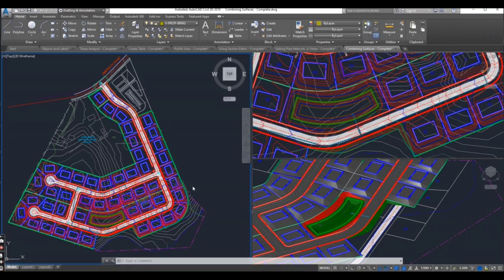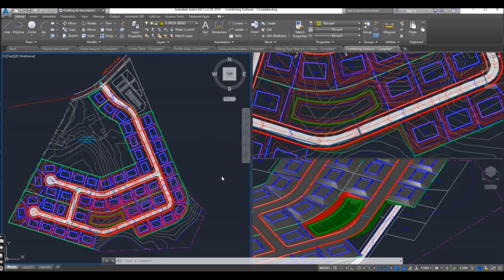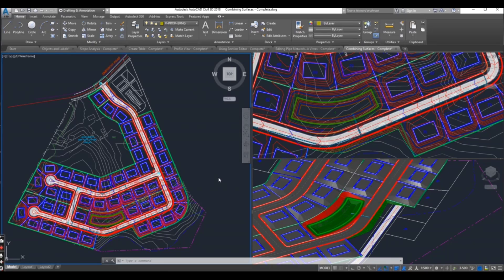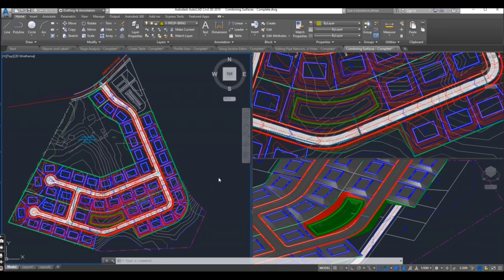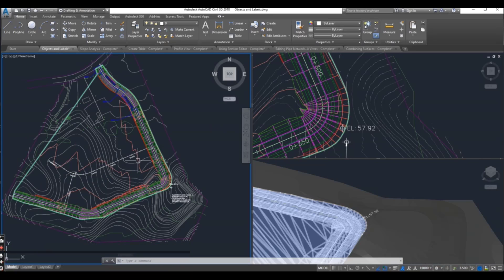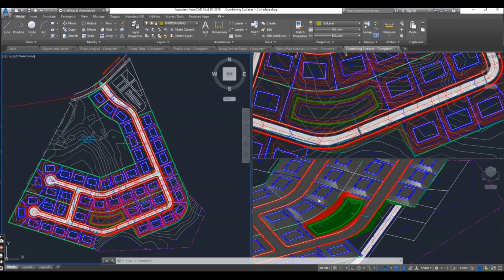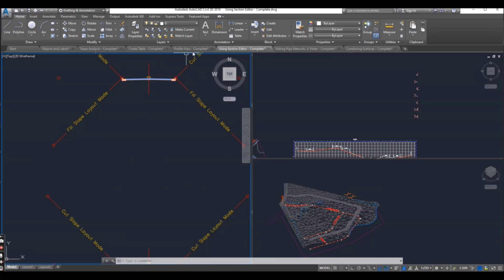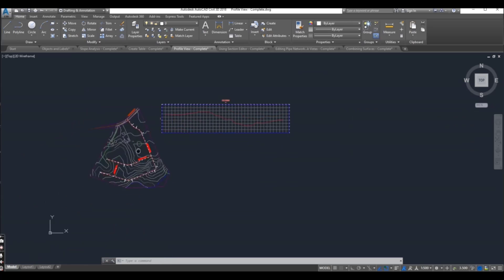AutoCAD Civil 3d Mega Course | Real Time Land Development Project | All in One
Welcome to Mega Course - All in One AutoCAD Civil 3d Course

In this Civil 3d 14 Chapters Course you will get basic to advance knowledge with hands on exercise which will enhance your expertise and you will be able to work as Civil 3d BIM Modeler or Civil 3d designer. You will get Practice drawings for Each Exercise of Civil 3d.

Significant Highlights of The Course:

CHAPTER 1-Navigating the user interface
Navigate the Civil 3d user interface
Launch general commands through the application menu
Launch key software commands and functions using the ribbon
Navigate the design contents using the toolspace
Navigate the model using the drawing area
Communicate with Civil 3d using the command line
Access and modify design information using panorama
Access specialized commands using the transparent Commands toolbar
Get information about your design using the inquiry tool

CHAPTER 2- leveraging a Dynamic Environment
Understand and leverage the connection between objects and styles
Understand the connection between labels and label styles
Understand the connection between objects
Understand the connection between objects and labels
Appreciate the richness of the 3d model
Share data in the dynamic Civil 3d environment

CHAPTER 3: Establishing Existing Conditions using Survey Data
Understand the purpose and function of survey data
Create a survey database
Import survey data
Automate field-to-finish
Edit survey points
Edit survey figures
Create points

CHAPTER 4: Designing in 2-D using Alignments
Understand alignments
Create alignments from objects
Create alignments using the Alignment Creation tools
Edit alignments
Apply design criteria files and check sets

CHAPTER 5: Displaying and Annotating Alignments
Apply alignment styles
Apply alignment labels and label sets
Create station/offset labels
Create segment labels
Apply tag labels and tables

CHAPTER 6: Designing vertically using Profiles
Create surface profiles
Display profiles in profile views
Create design profiles
Edit profiles
Apply design check sets and criteria files

CHAPTER 7: Displaying and Annotating Profiles
Change the display of profiles with profile styles
Configure profile views using profile view styles
Share information through profile view bands
Add detail using profile labels
Work efficiently using profile label sets
Add detail using profile view labels
Project objects to profile views

CHAPTER 8: Designing and Analyzing Boundaries using Parcels
Understand parcels
Create parcels from objects
Create parcels by layout
Edit parcels

CHAPTER 9: Displaying and Annotating Parcels
Apply parcel styles
Apply parcel area labels
Create parcel segment labels
Edit parcel segment labels
Create parcel tables

CHAPTER 10: Designing Gravity Pipe Networks
Understand gravity pipe networks
Create gravity pipe networks
Edit gravity pipe networks

CHAPTER 11: Designing Pressure Pipe Networks
Understand pressure pipe networks
Create pressure pipe networks
Edit pressure pipe networks

CHAPTER 12: Displaying and Annotating Pipe Networks
Display pipe networks using styles
Annotate pipe networks in plan view
Annotate pipe networks in profile view
Create pipe network tables

CHAPTER 13: Designing New terrain - Grading
Understand grading
Understand feature lines
Create feature lines
Edit feature lines
Understand grading objects
Create grading objects
Edit grading objects

CHAPTER 13: Analyzing, Displaying, and Annotating Surfaces
Combine design surfaces
Analyze design surfaces
Calculate earthwork volumes
Label design surfaces